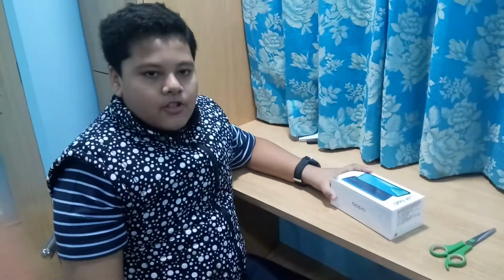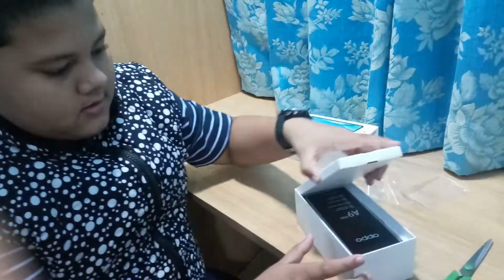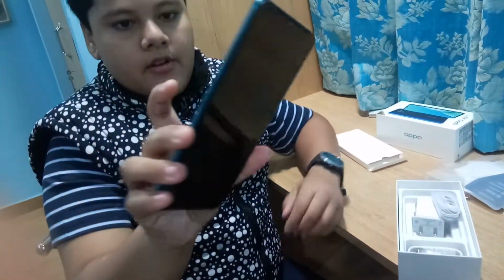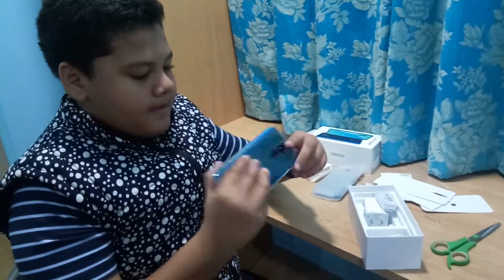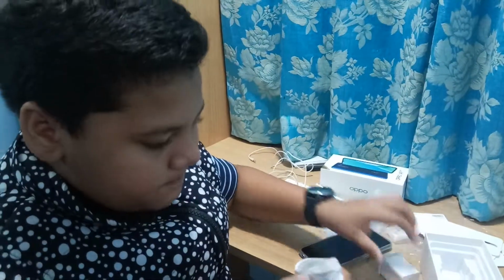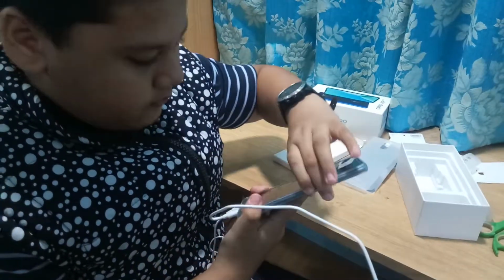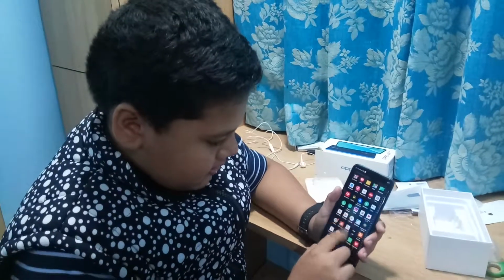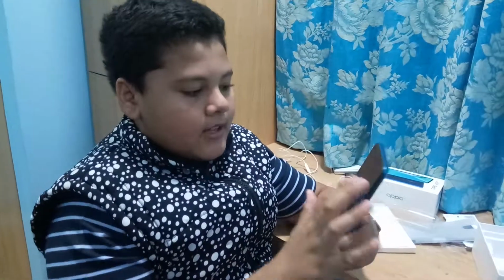Unboxing A9 2020 | 48 Mega Pixel 📷